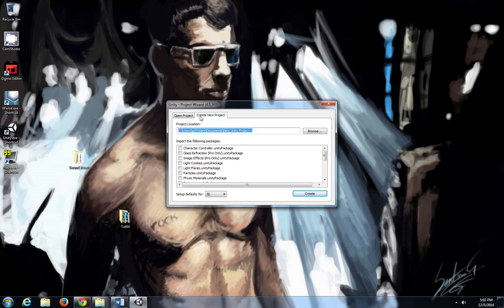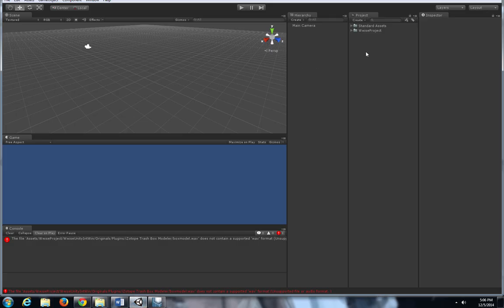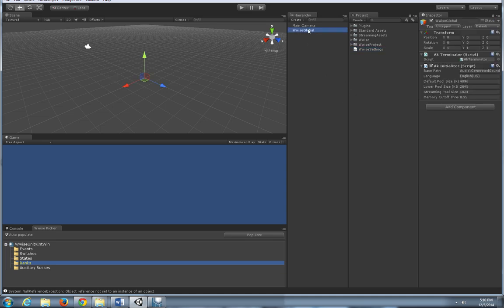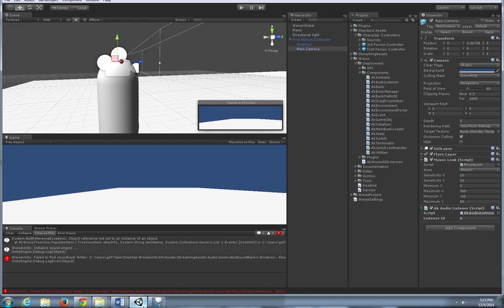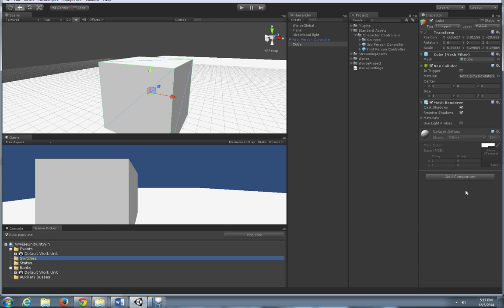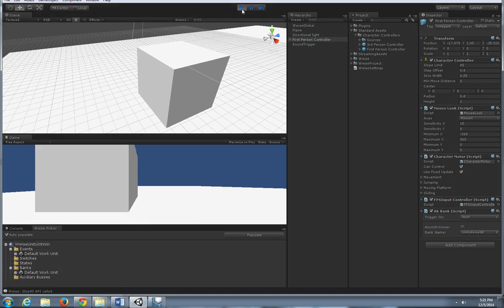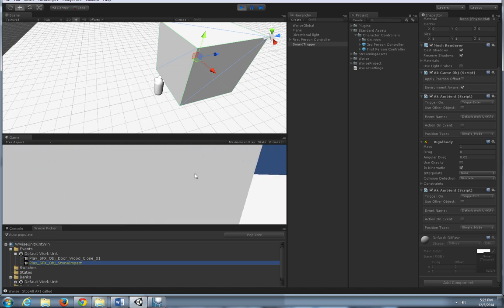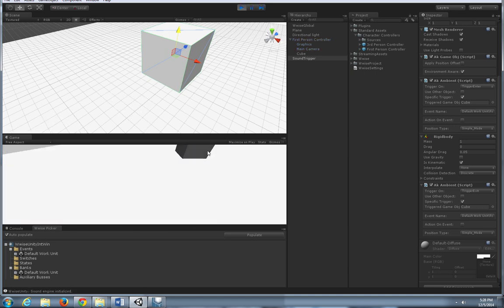Wwise Unity Integration Tutorial - Basic Integration Set-up (Detailed)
a new more detailed version of part of the integration tutorial

Unity Version : Unity 4.5.3f3
Wwise Unity Integration Package : 2013.2.9

Join me on my new project
A hub of information for developers to get modern audio engine related info and open source implementation code.